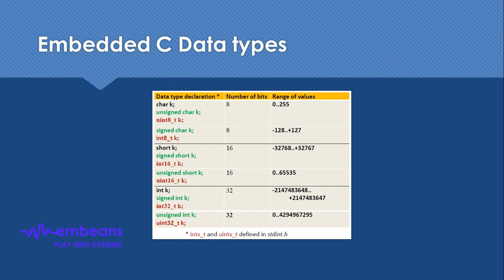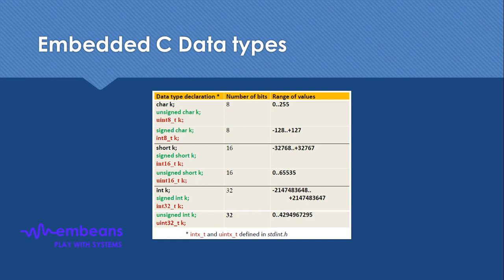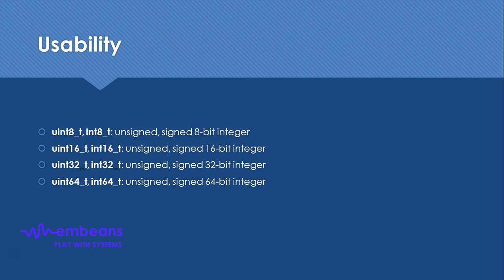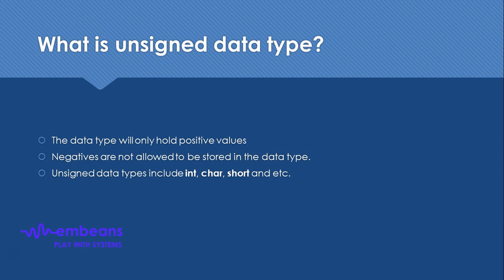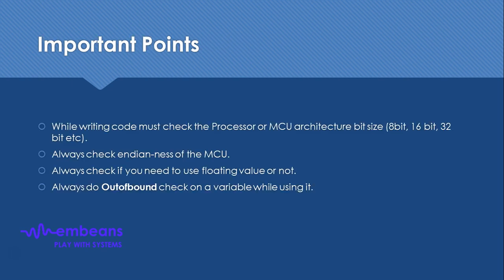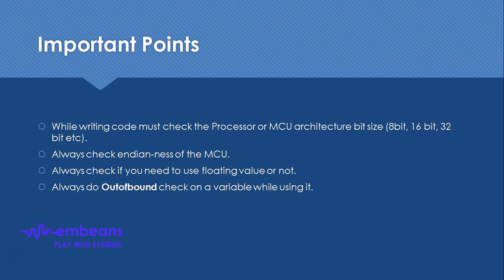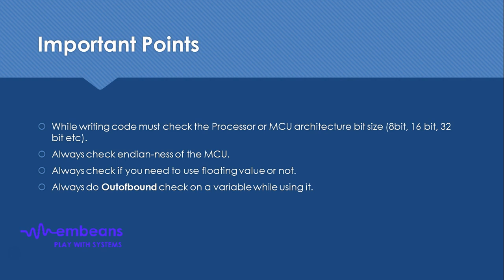Data Type in Embedded C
This section of this tutorial series talks about the data type of embedded c. This explains signed and unsigned integer of embedded c. Also it explains why Float points are to be avoid in embedded micro-controller programming.